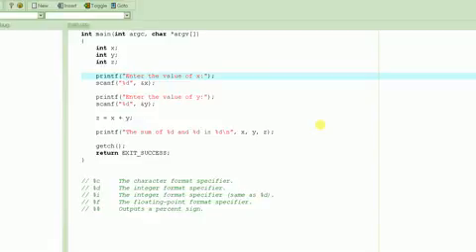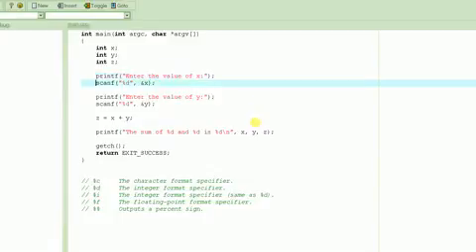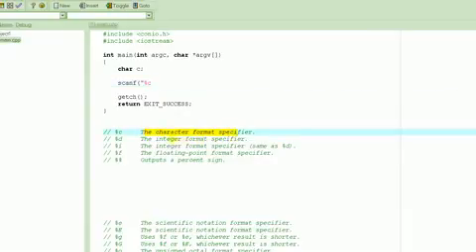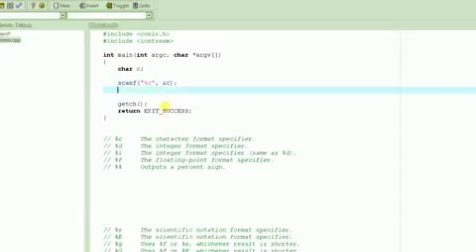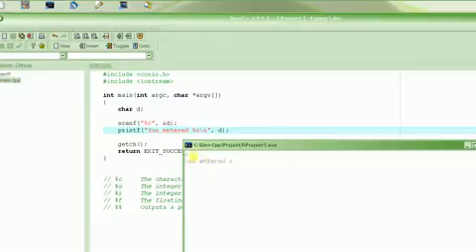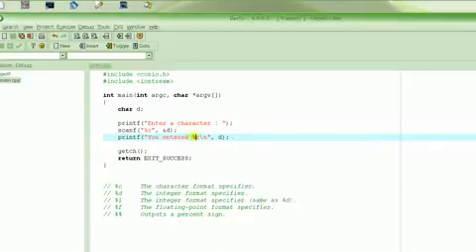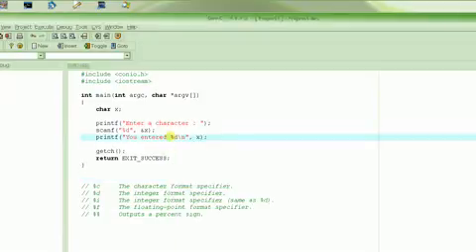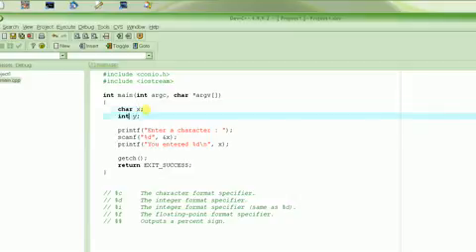C Programming Tutorial with g.Karlos Inputting Part 2 HD